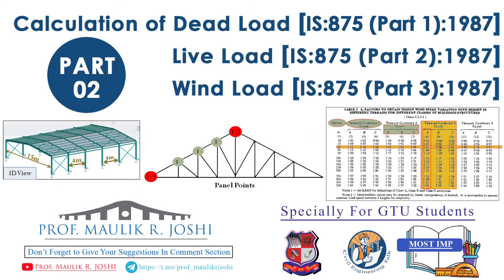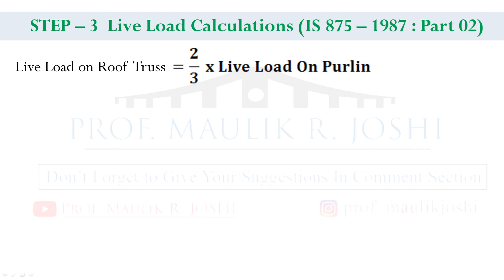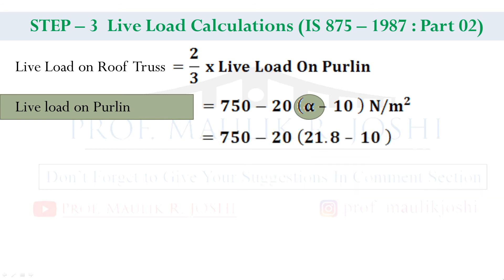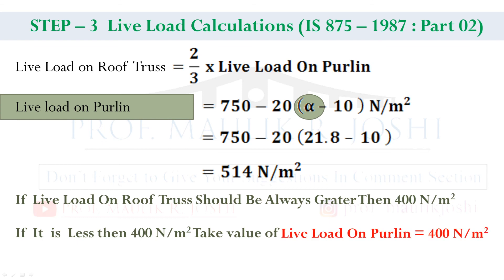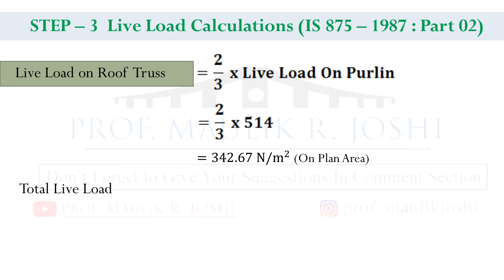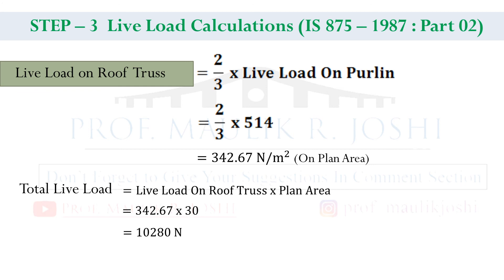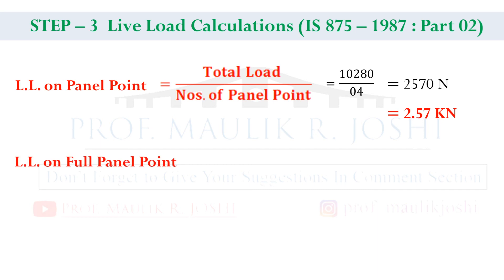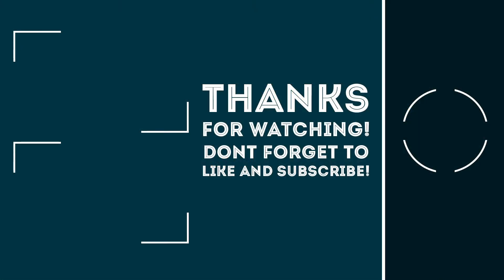Calculation of Dead Load, Live Load and Wind Load in Roof Truss | Part 2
Calculation of Dead Load, Live Load and Wind Load is covered in three videos:

For more regular Civil Engineering Updates

Kindly requested to share with your students and friends.